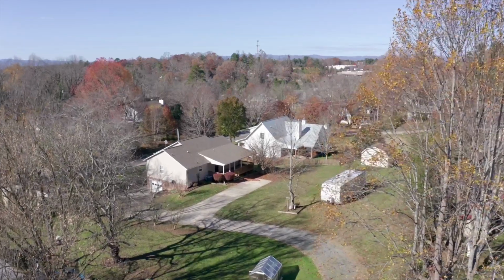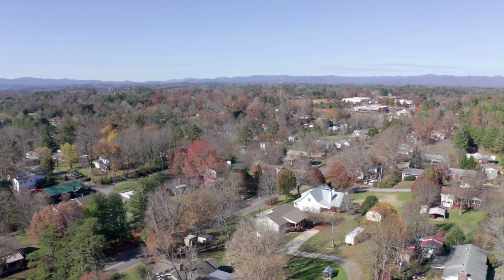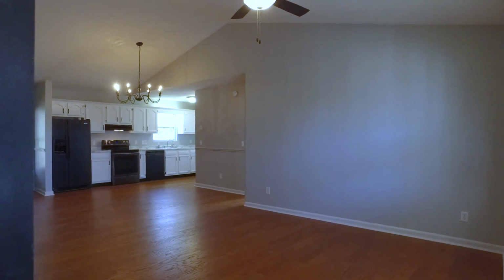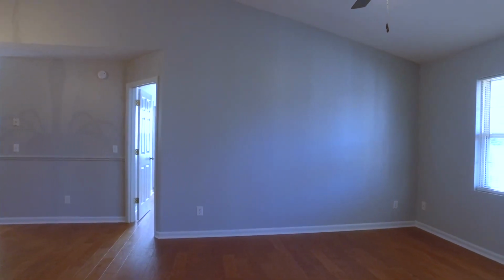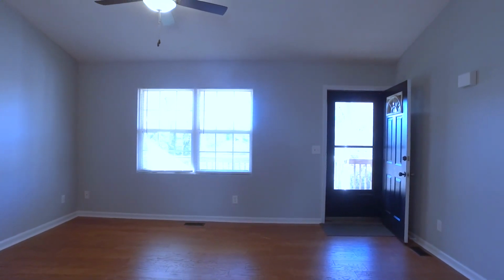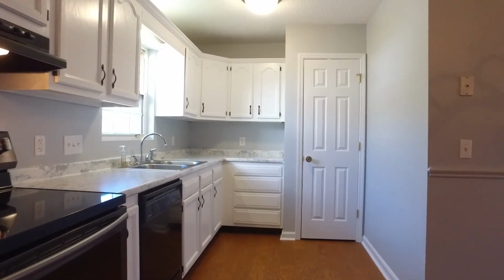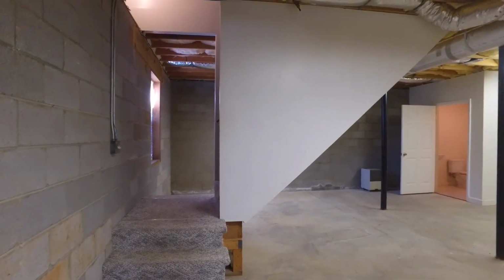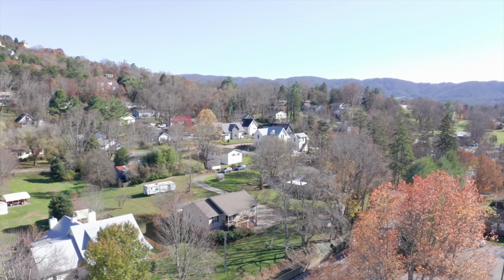195 N Main Street, Weaverville NC 28787-Video Walk Through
Wow! Here's your chance to live in the heart of charming Downtown Weaverville. Sidewalks lead the way to all of the unique shops, desirable local restaurants & coffee shops. Enjoy your afternoons at beautiful Lake Louise that's within 1 mile of the property & Downtown Asheville is just 10 mins away! If location & convenience is what you're looking for, it doesn't get much sweeter than this! This wonderful home gleams w/curb appeal & offers a large level lot w/the potential to subdivide. The outdoor living space is grand w/spacious covered porches in the front & back-perfect for entertaining. The interior boasts many updates including fresh paint & new flooring throughout. New kitchen appliances, counter tops & freshly painted cabinets. Several wonderful features include an airy open floorplan, vaulted ceilings, large master w/a walk-in closet & dual sinks in the bath and massive space in the uf basement w/a 1/2 bath & multiple possibilities. This will go fast! Schedule a showing today! $449,000| MLS # 3683116